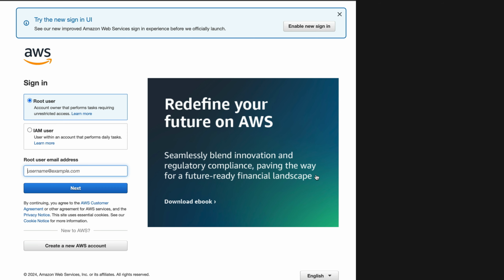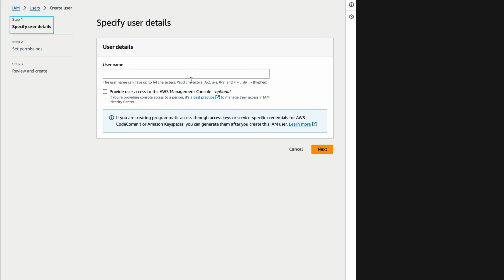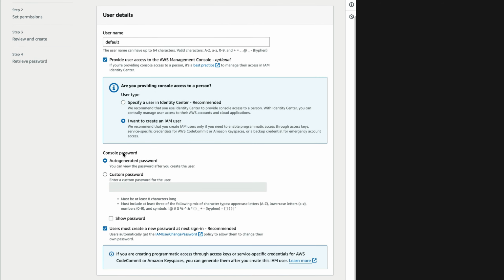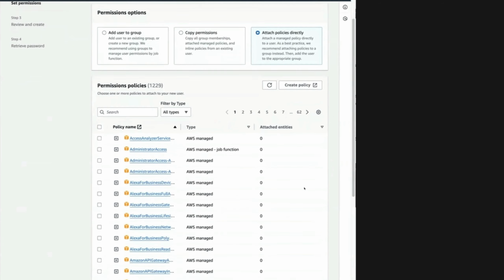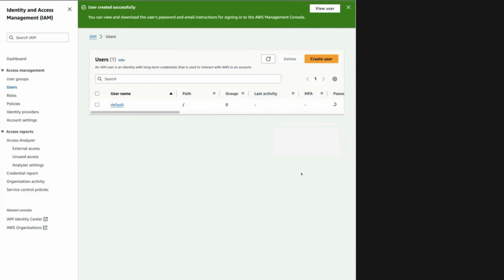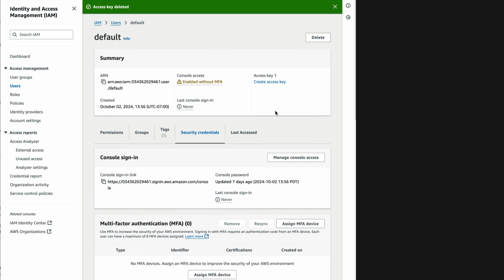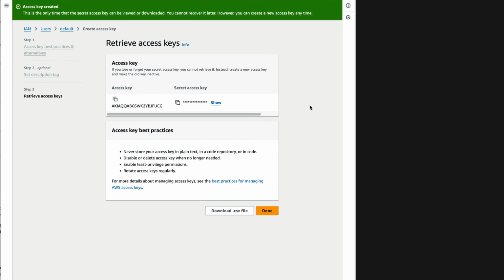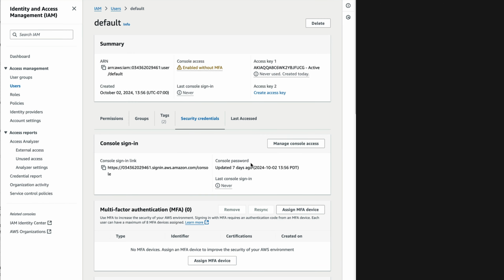Setting up your IAM User - How to set up an AWS account to build a full-stack app in 5 minutes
Setting Up Your AWS Account and IAM User: A Step-by-Step Guide

Are you new to Amazon Web Services (AWS) and feeling overwhelmed by the initial setup? Don't worry—we've got you covered! In this video, we'll guide you through one of the most challenging parts for beginners: setting up your AWS account with the right credentials.

What You'll Learn:

🔸 Creating an AWS Account

We'll walk you through the process of creating a new AWS account if you don't already have one.
🔸 Logging into the AWS Management Console

Learn how to access the AWS Management Console to manage your services.
🔸 Navigating to the IAM Service

Find out how to locate and use the Identity and Access Management (IAM) dashboard.
🔸 Adding a New IAM User

Step-by-step instructions to create a new IAM user with console access.
🔸 Setting User Details

How to configure the username, password, and access types for your new user.
🔸 Attaching Permissions Policies

Learn how to grant the necessary permissions to your user by attaching policies.
Why This Is Important:

Setting up AWS credentials properly is crucial. Misconfigured IAM permissions can lead to frustrating issues, causing headaches and delays in your development process. By following this guide, you'll avoid common pitfalls and streamline your AWS setup.

Next Steps:

Once your IAM user is set up, you'll be ready to install the required software tools, starting with Node.js, to continue your AWS journey.